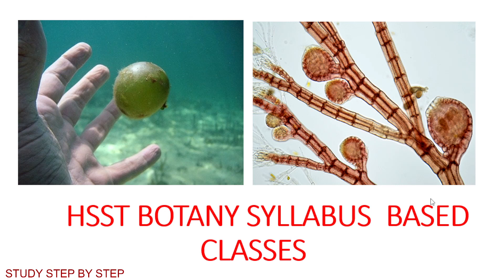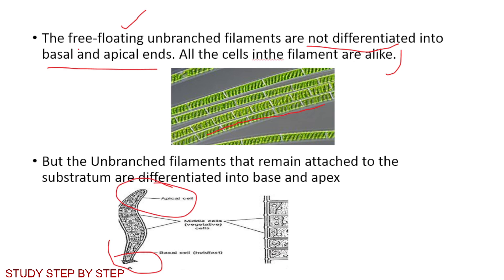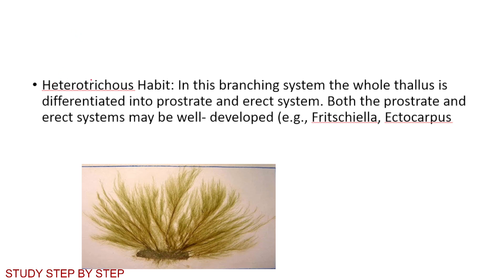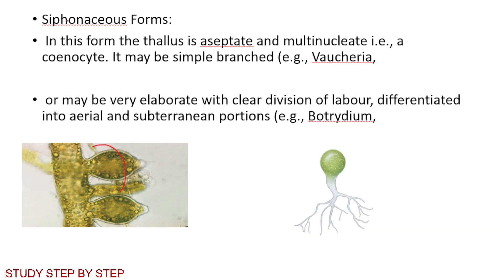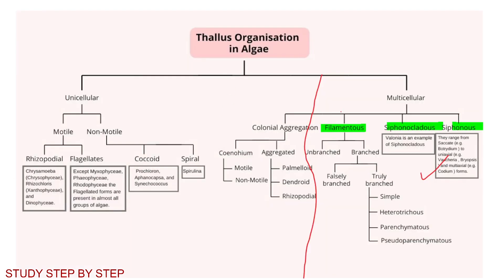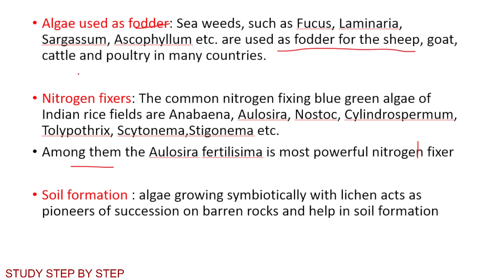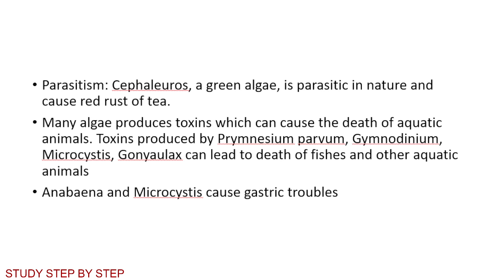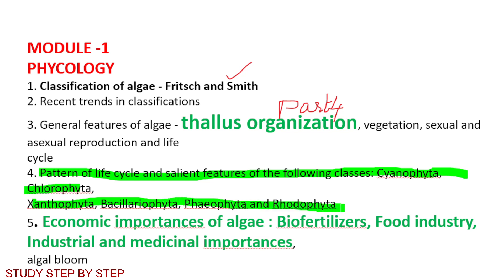HSST BOTANY PART 4 THALLUS ORGANIZATION OF ALGAE